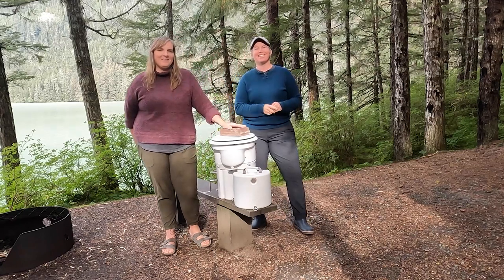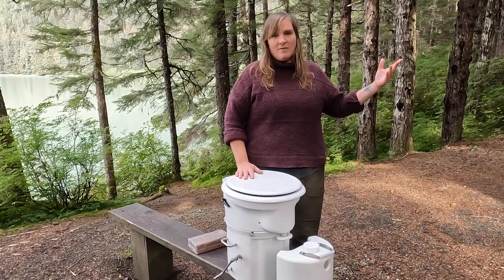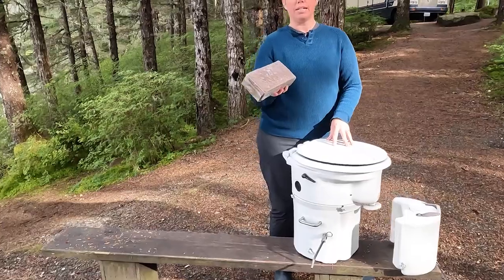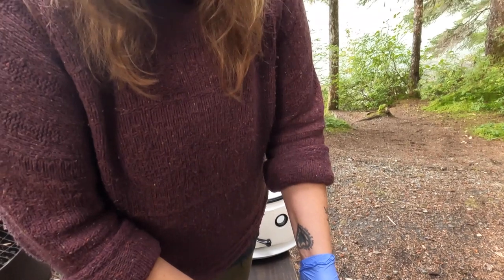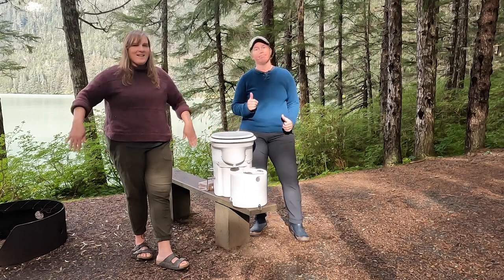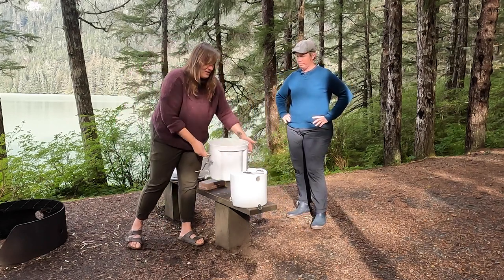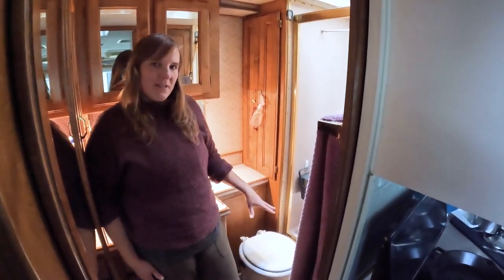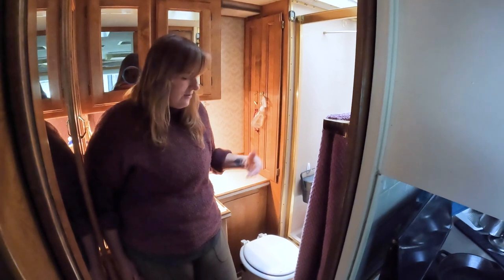Air Head RV Composting Toilet - 1 Year Review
In this video we review our Air Head composting toilet after one year of using it full-time in our 1992 Safari Trek RV. We go over the functionality, cleaning procedures, installation and pros and cons of using a composting toilet. Check it out!

Air Head Composting Toilet

OUR SETUP
(Air Head has several setup options depending on your space)

Seat Type: Household
Crank Handle Option: Left When Facing
Fan Housing Option: Right Angle Fan Housing
Tank Type: Hull Shape
Liquid Bottle Size: Compact - 1 Gallon Liquid Bottle